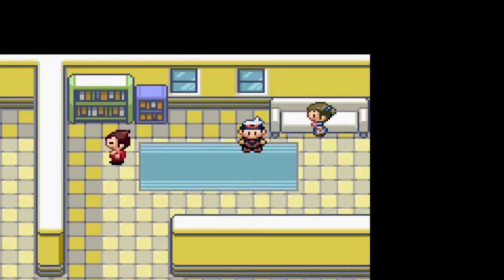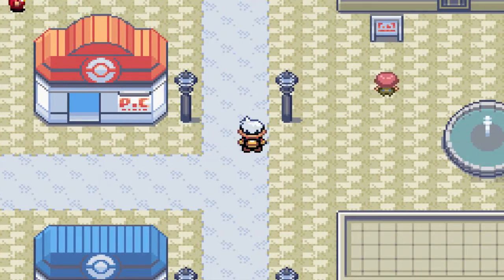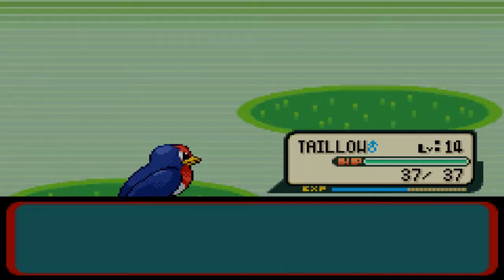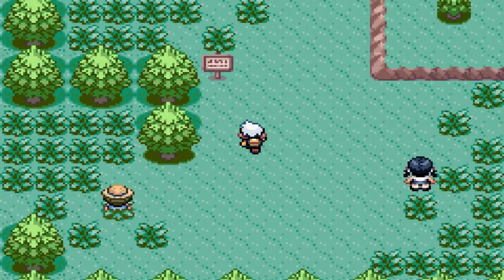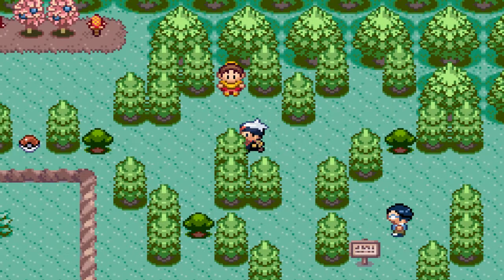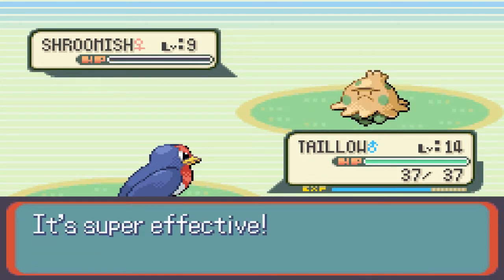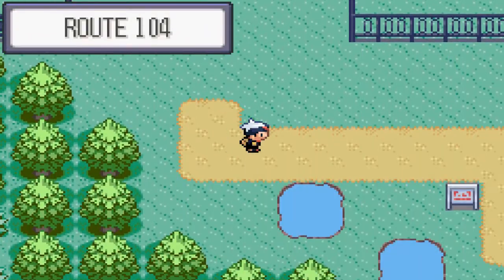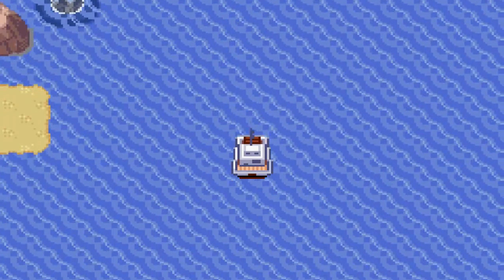Lets Play Pokemon ruby ep 10 - meet cut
in this ep we meet a new pokemon which i name cut